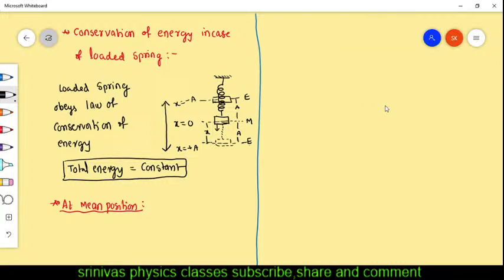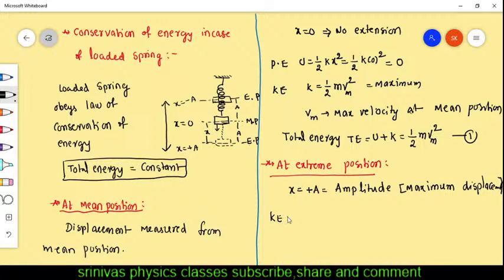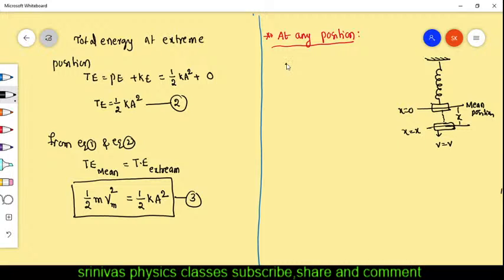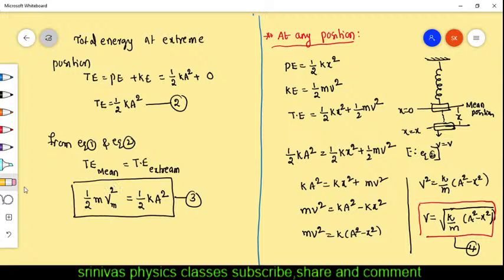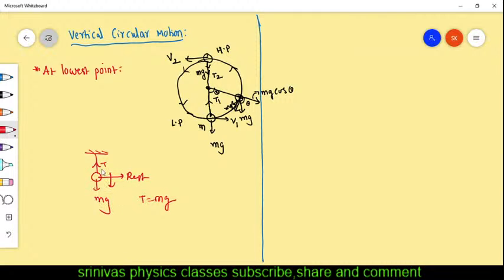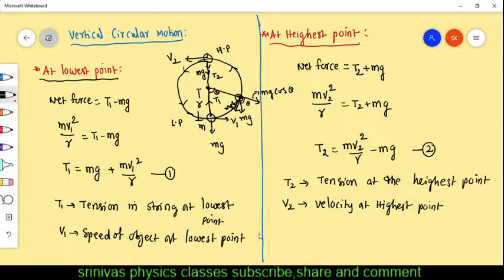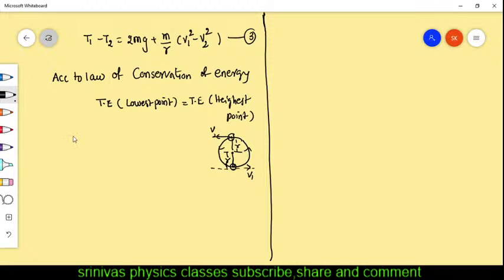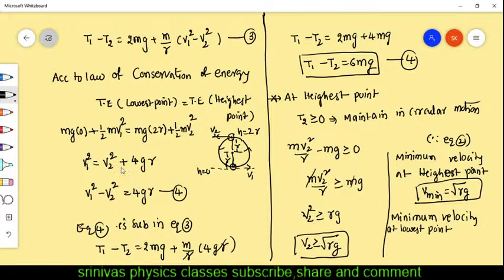class 11 physics conservation of energy and vertical circular motion by ks